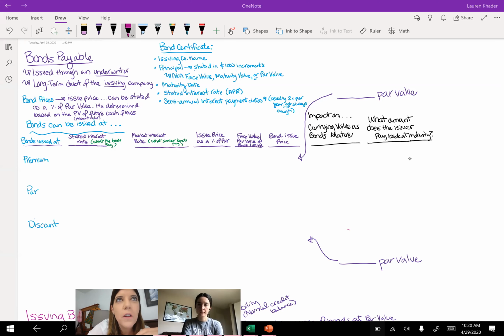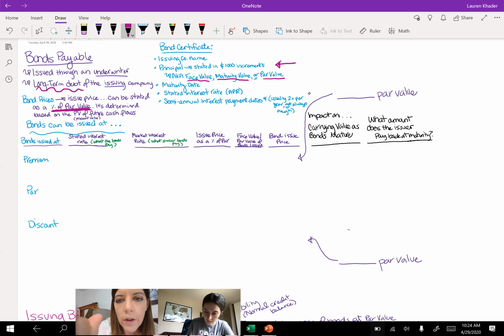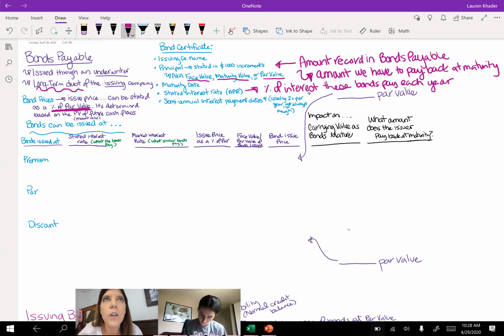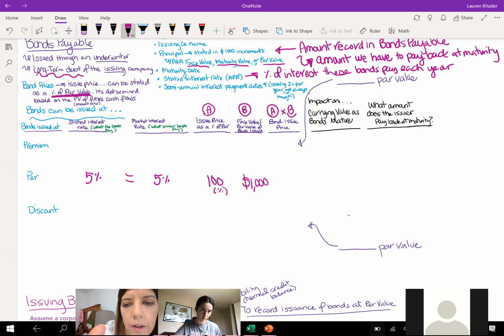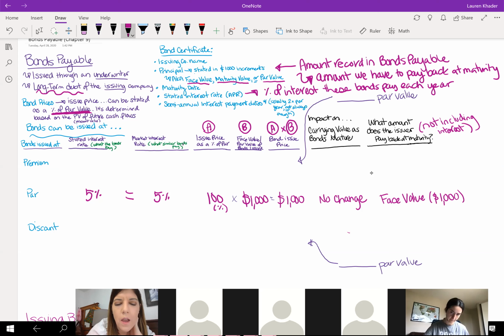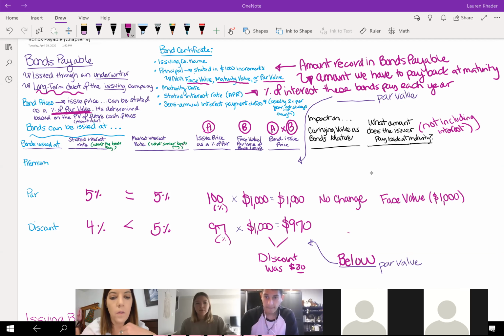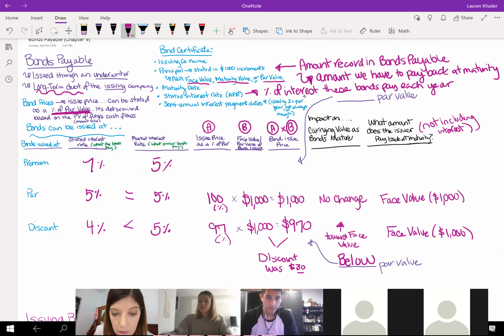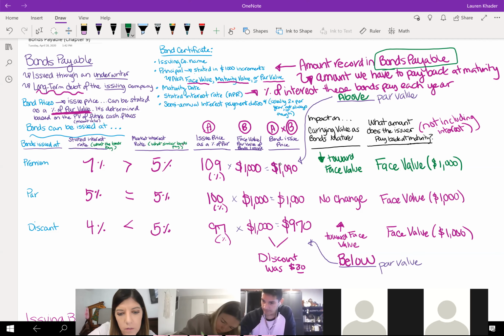Bonds Payable (1) (4.29.2020)